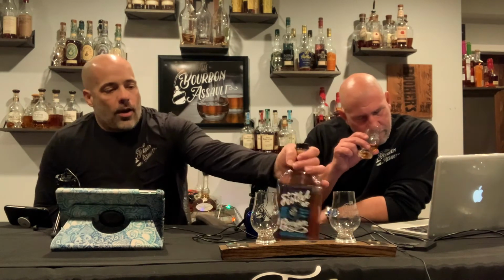Fistful of Bourbon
Join Glenn & Tony, of The Bourbon Assault, for a Supplemental Tasting of, Fistful of Boubon!

Make sure to suggest what we should taste next!